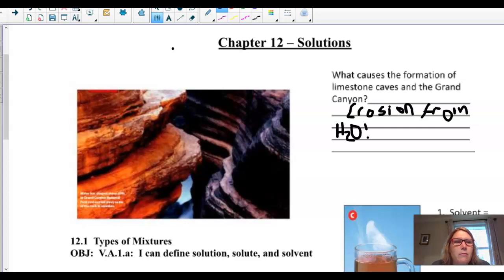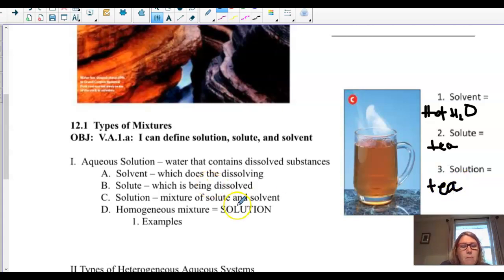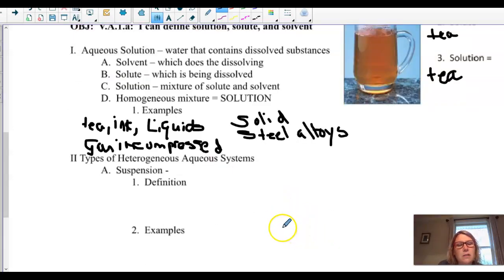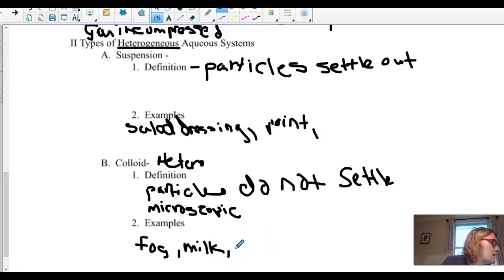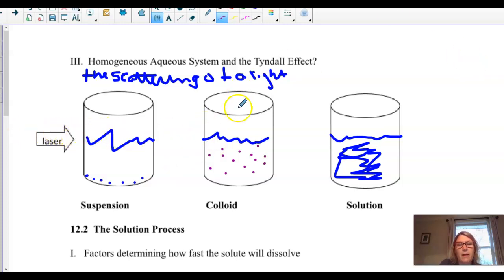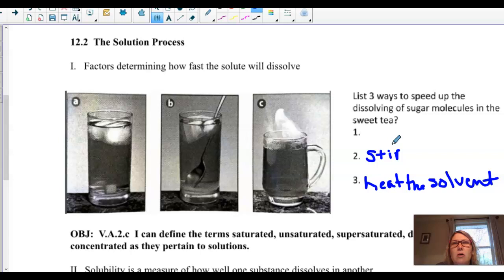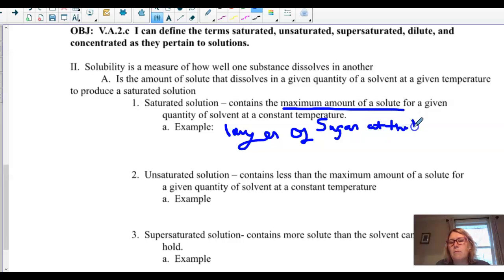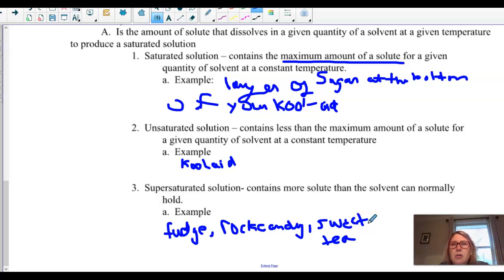Solution Notes Part 1